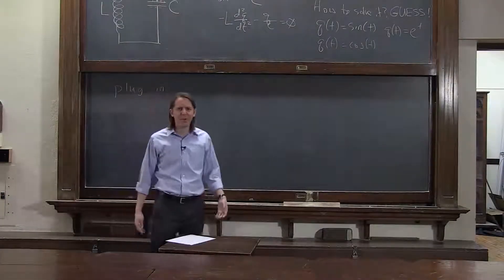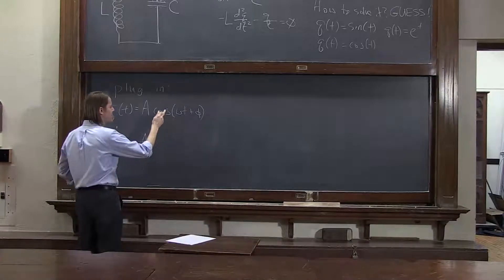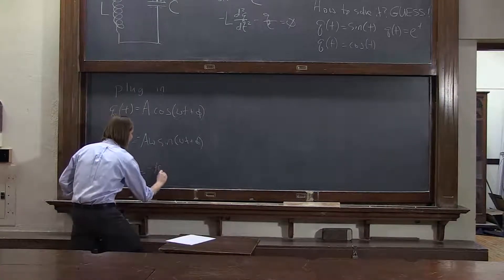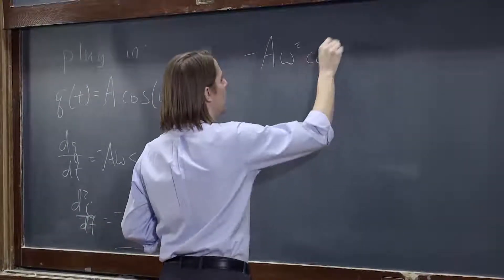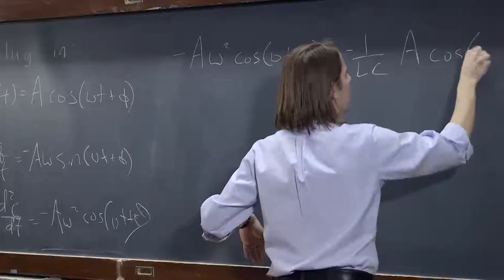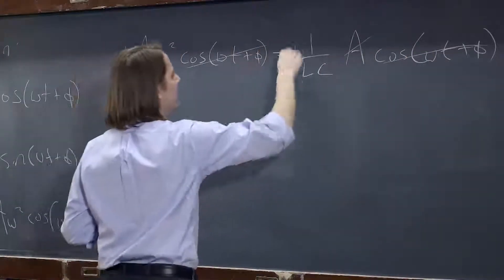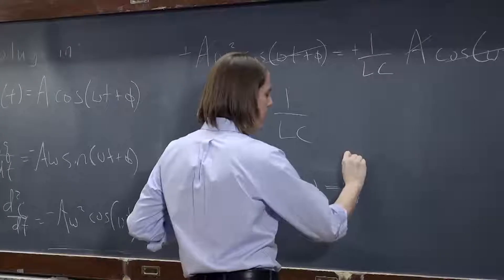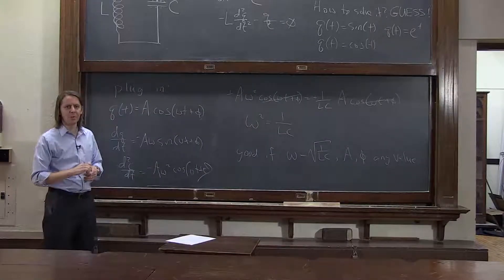PHYS 102 | LC Circuits 3 - Testing Another LC Circuit Solution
Here we see if the cosine solution works, and it does for a specific frequency of oscillation.